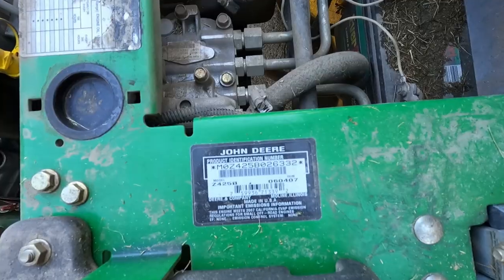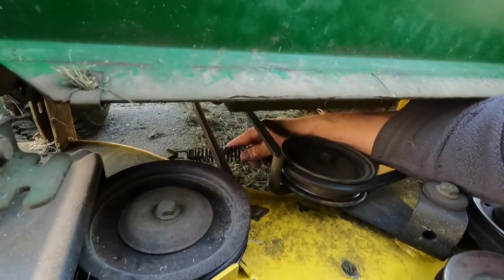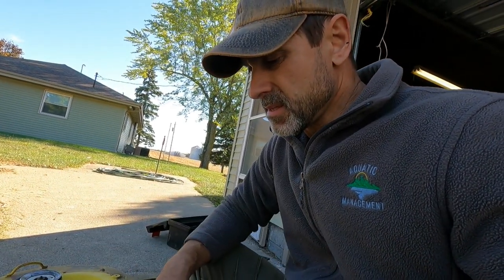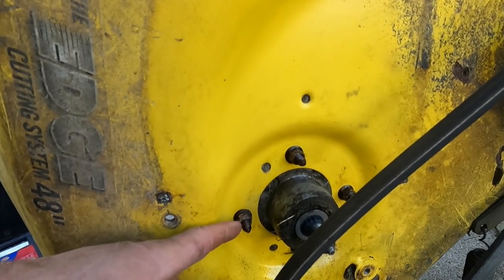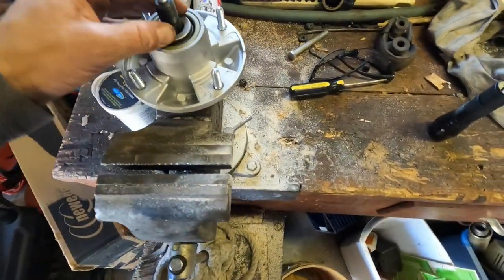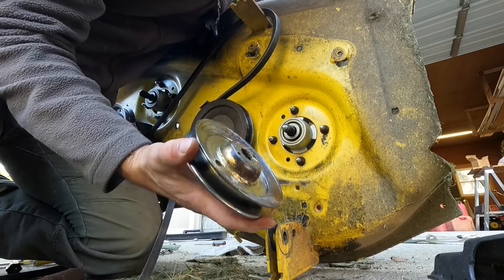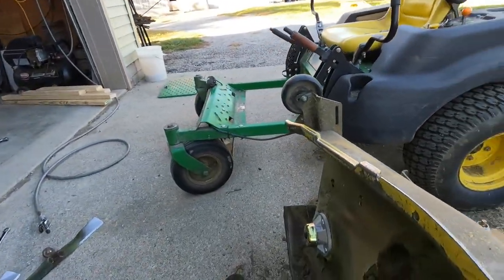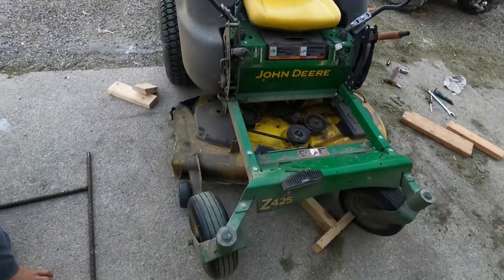Mower Deck Spindle Replacement On 2007 John Deere Z425B EZtrak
Mower Deck Spindle Replacement on a 2007 John Deere Z425B EZtrak
Here is how I changed the deck spindles on my 2007 John Deere Z425B Zero Turn Mower.  Mower deck maintenance.

I got my spindles through Amazon.
Here is the link for the spindles
PB Blaster Penetrating Catalyst
Dewalt 20V Max Cordless Impact Driver Kit

00:00 Intro
00:45 Unboxing
01:50 Deck Removal
03:58 Deck Dissassembly
07:55 Deck Reassembly
13:36 Deck Crack Repair
14:25 Deck Reinstallation
16:18 Final Comments

Thank you for visiting my YouTube channel. I make no warranties about the completeness, reliability and accuracy of this information. Any action you take upon the information posted on my YouTube channel is strictly at your own risk, and I will not be liable for any losses and damages in connection with the use of my YouTube channel.